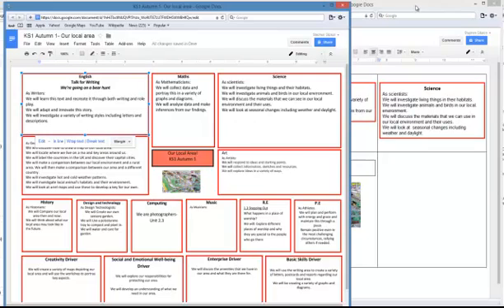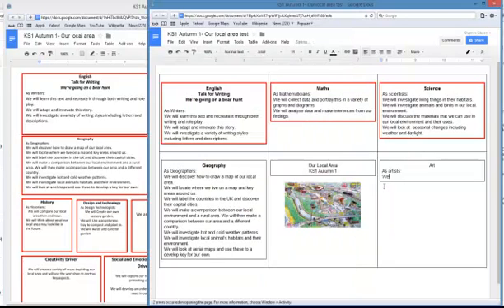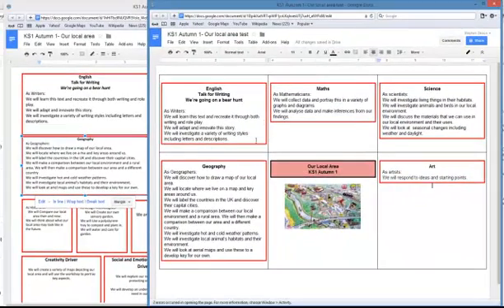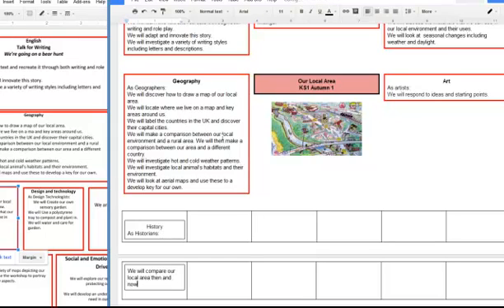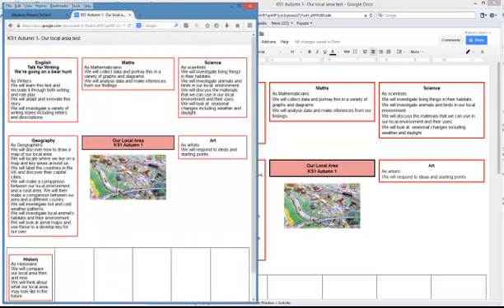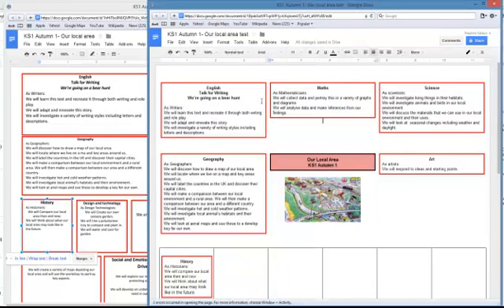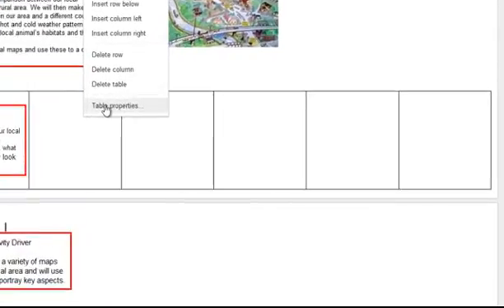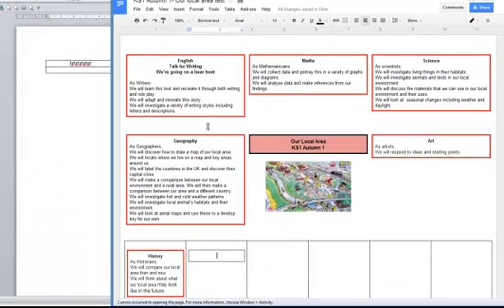Google docs template to display school teaching plans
Setting up your Google document to change shape with the browser window.